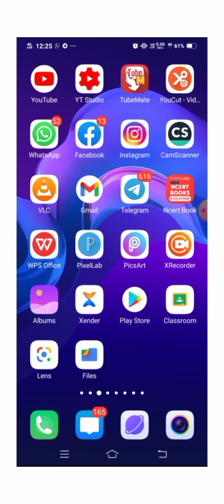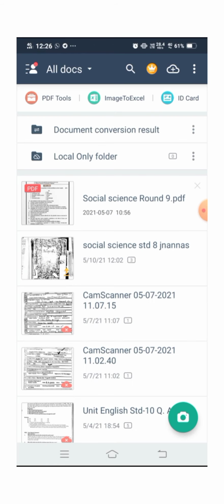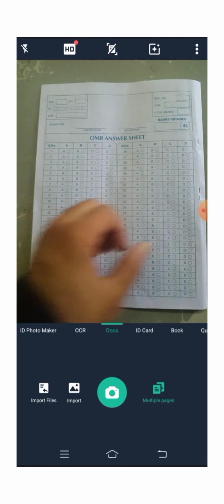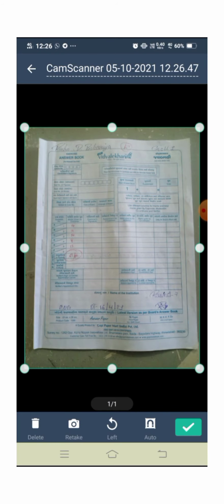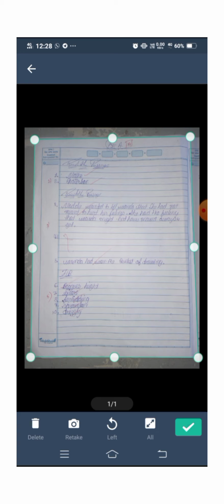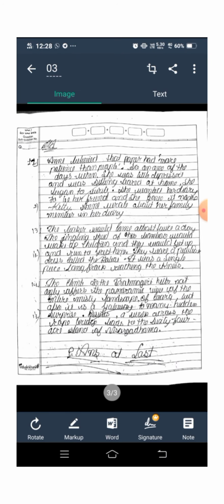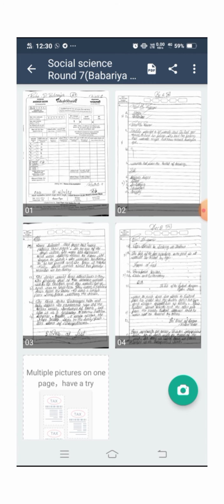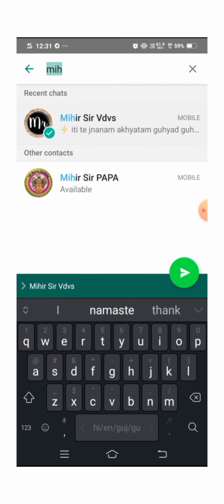How to prepare pdf ?